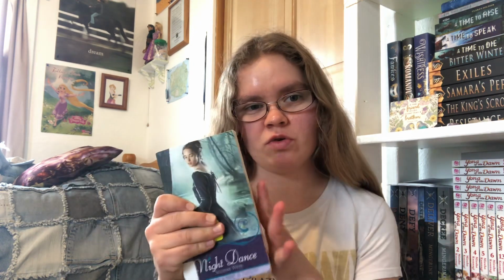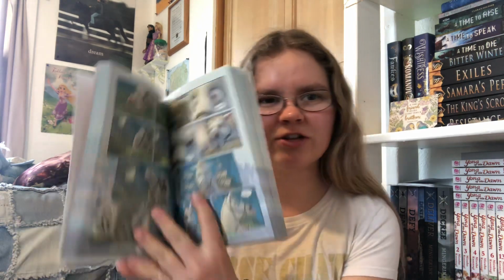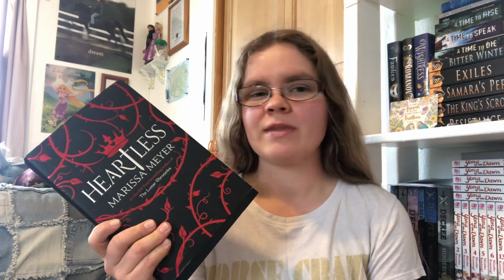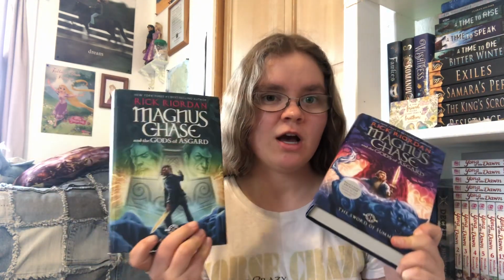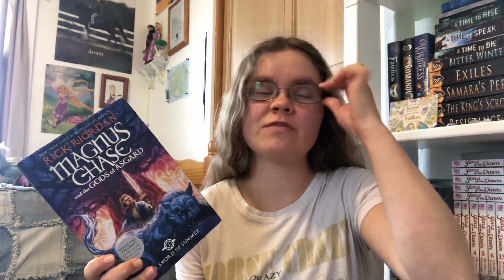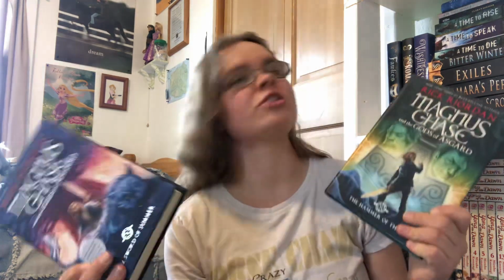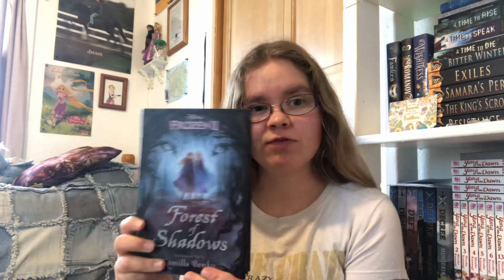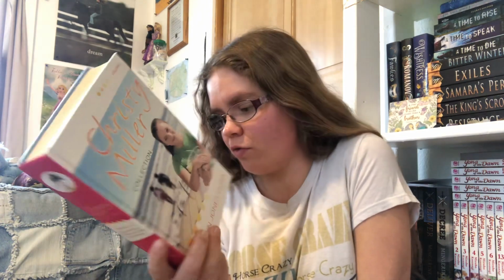My Read, Review, Keep? box + Vote for a book you want me to read! 📚 (VOTING NOW CLOSED)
Ah, yes, even more books I want to reread. One day I will stop doing this to myself…but it is not this day! 😜 Also if you want, don’t forget to vote for a book in the comments!